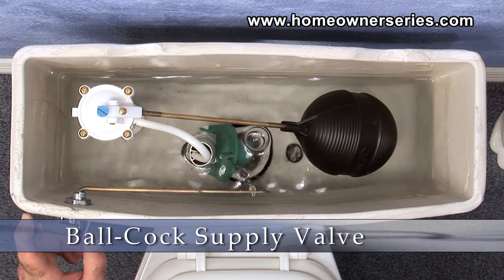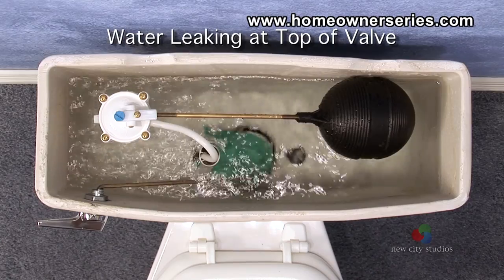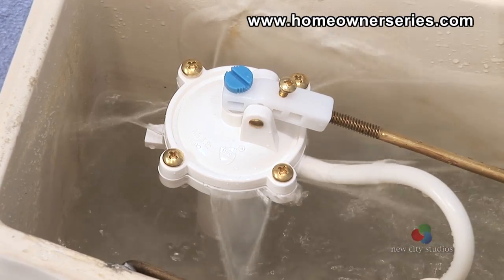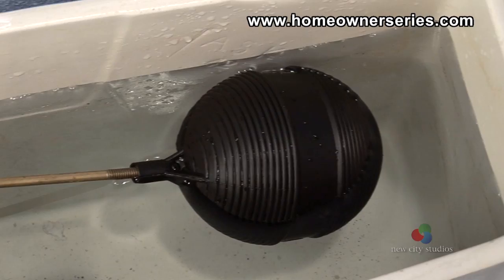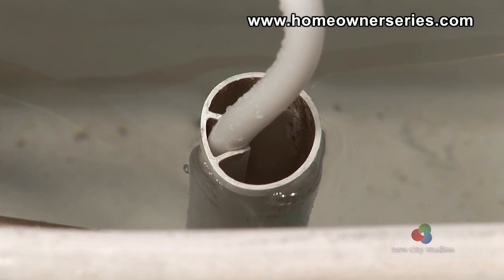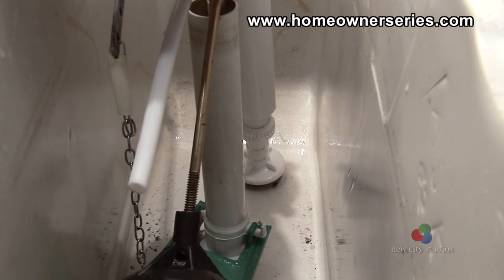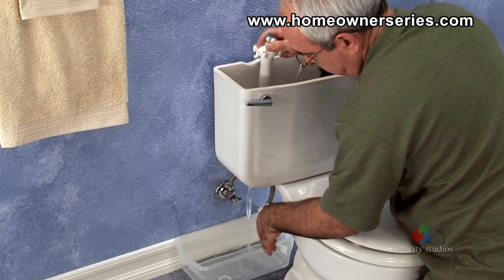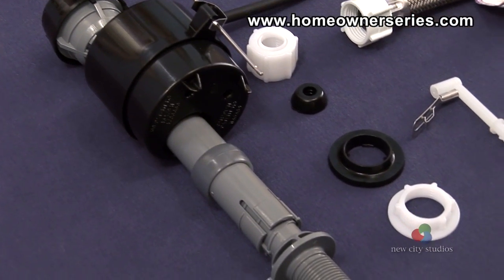How to Fix a Toilet - Diagnostics - Ball-Cock Supply Valve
Ball Cock Supply Valve

Over time the Ball-Cock supply valve and Float Ball may become damaged or no longer function properly.  This can be caused by a number of reasons like mechanical failure, corrosion for mineral deposits, or chlorine damage from toilet bowl cleaners.

When the Ball-Cock supply valve no longer functions it either leaks profusely at the head of the valve, or leaks slightly, both of which continually overfill the tank with water. Occasionally the Float Ball can become filled with water causing it to sink below the water line triggering the Ball-Cock supply valve to constantly fill the tank.  Given that this assembly controls the water level in the tank it is easy to recognize that when water constantly drains into the overflow tube of the toilet the problem is directly related to the Ball-Cock supply valve and Float Ball.

If any problems are discovered with the Ball-Cock supply valve or float ball they should be replaced respectively.  Furthermore every five years this assembly should be replaced entirely regardless of current condition.  If this assembly is to be replaced then the Toilet Fill valve style is recommended if available.